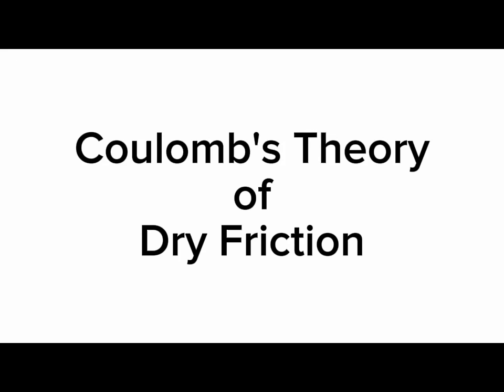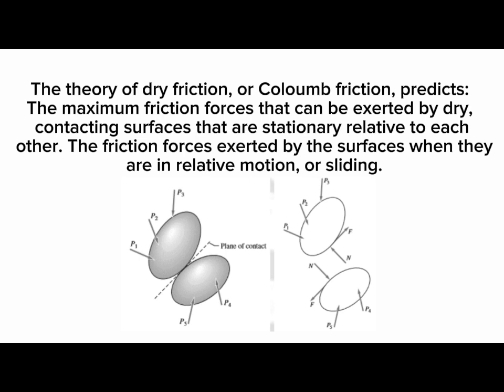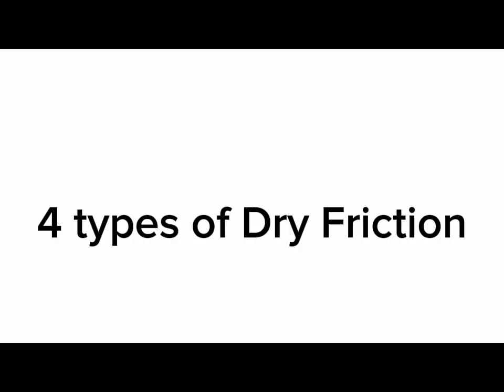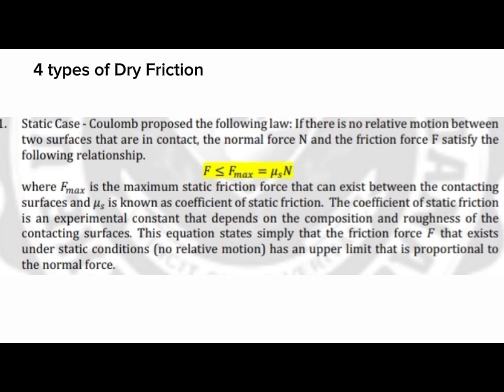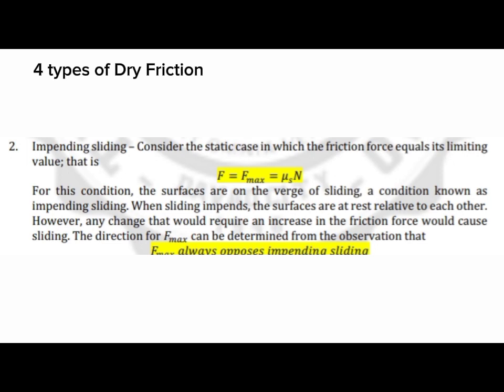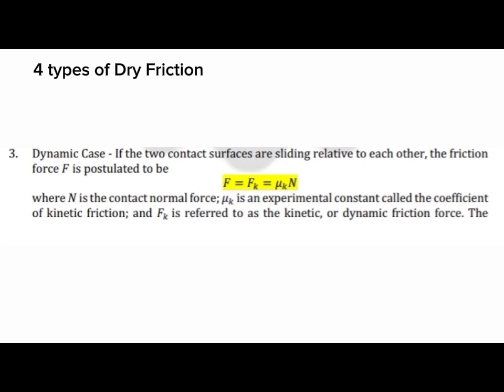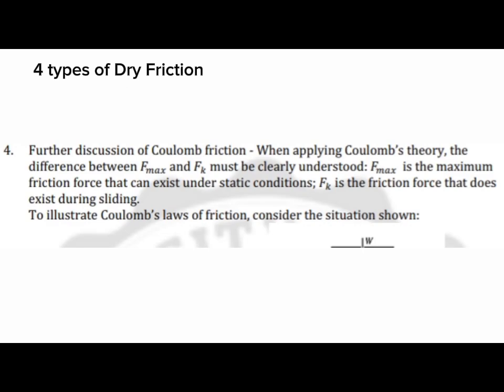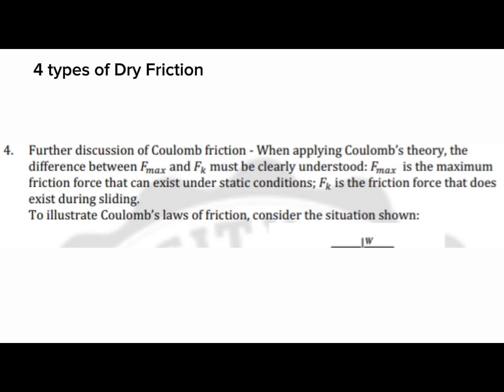Coulomb's Dry Friction and Sample Problem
T-T